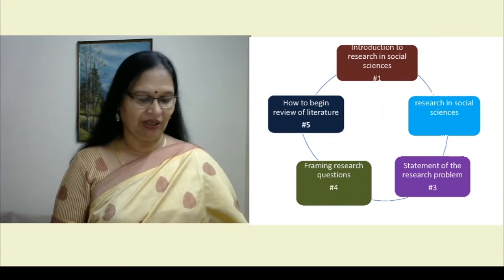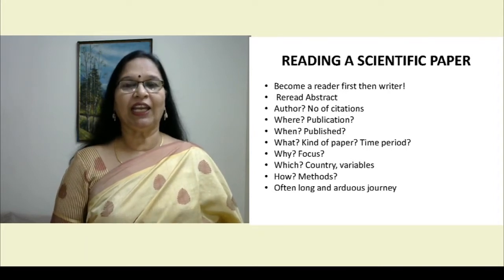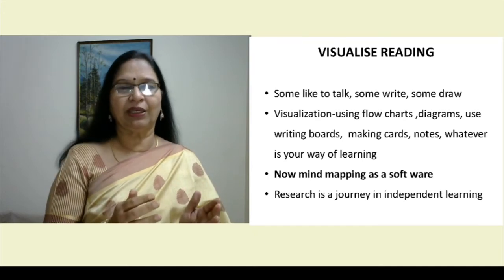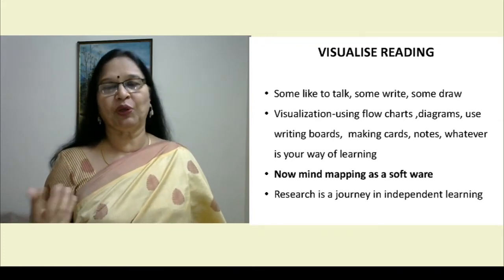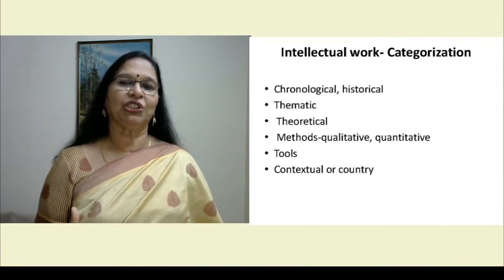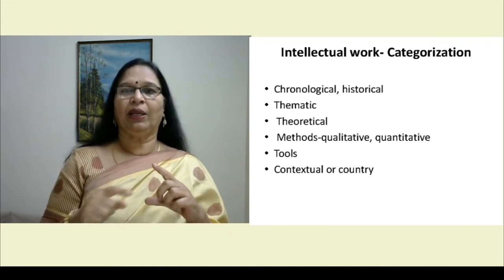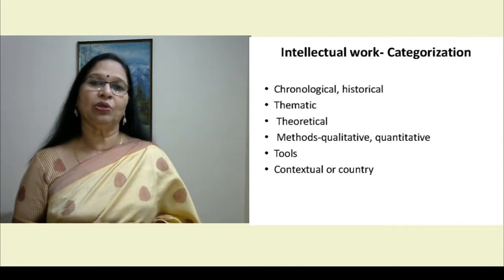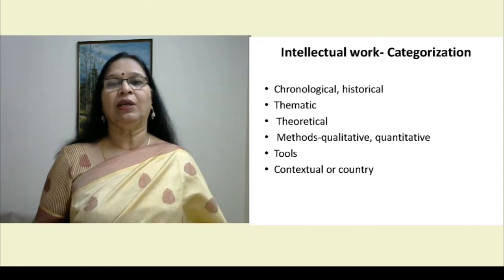How to 'read' Literature for Review- new terminologies, theories and ideas RES 6-73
How to read literature for review is quite challening to begin with.  Become a reader first then a writer! Several new terminologies, theories and ideas emerge which can be frustrating and disheartening! Only way out is to read the abstract and pursue active reading. This will help in assessing, integrating, and combining ideas to form new ideas. It will also help in categorizing literature in chronological, historical, theoretical, thematic,
methodological and country-specific issues to begin the writing stage of research.